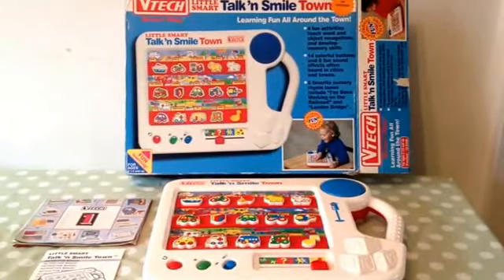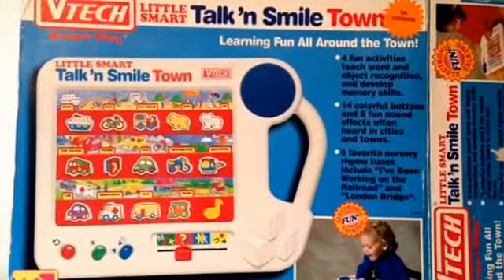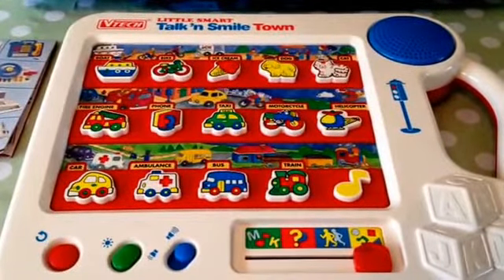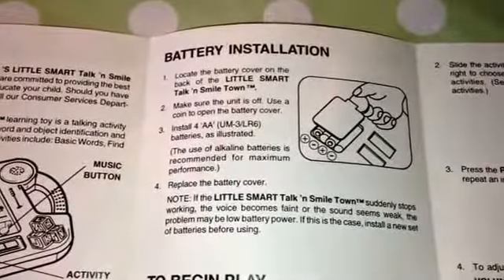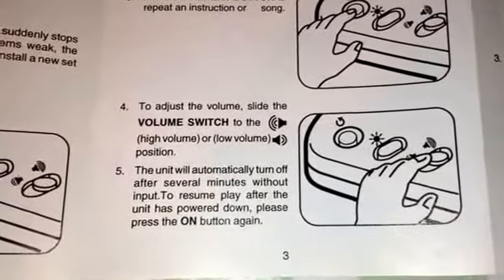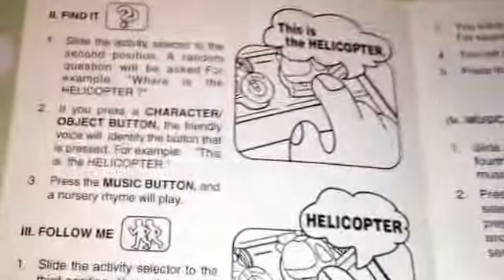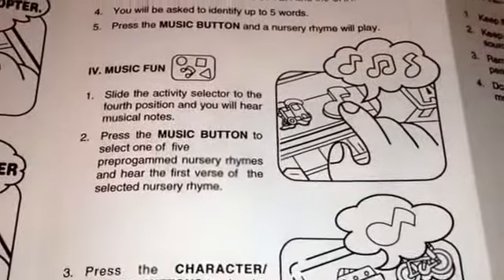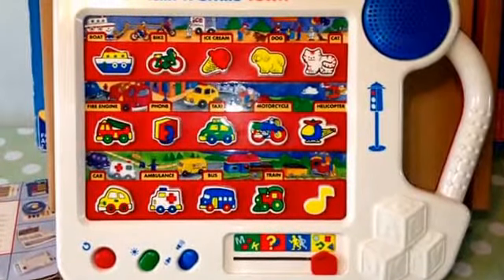Vtech LITTLE SMART Talk 'n Smile Town Electronic Retro Childrens Toy Game & INSTRUCTIONS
Vtech LITTLE SMART
Talk 'n Smile Town.
Childrens Toy Game & Instructions
Memory Lane Toys & Games